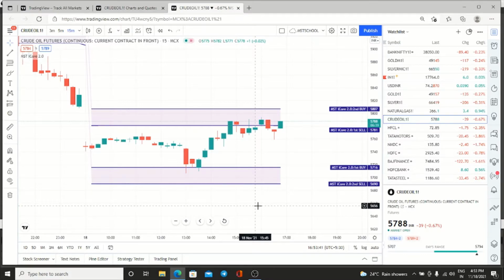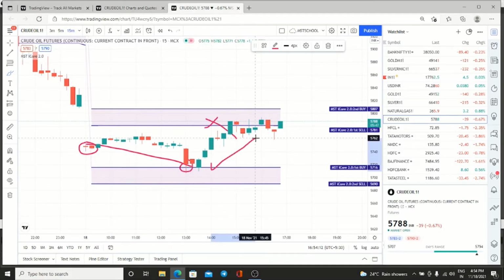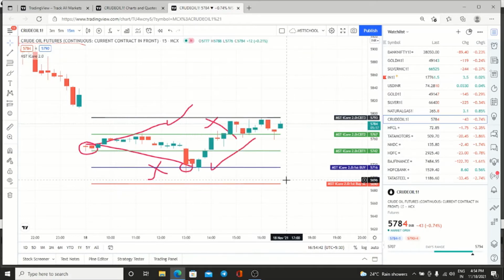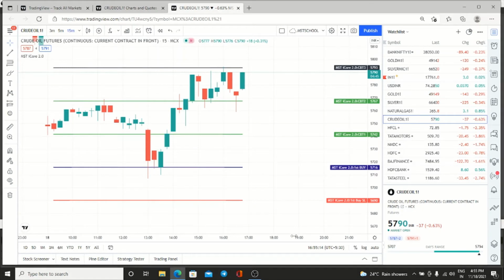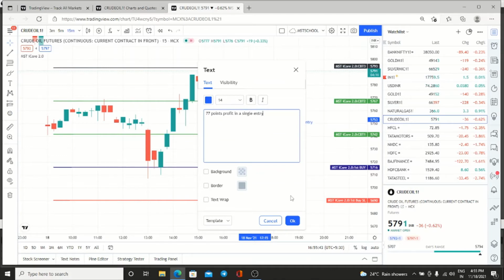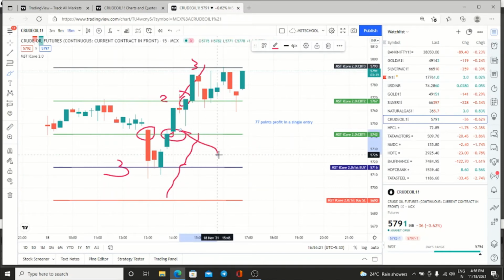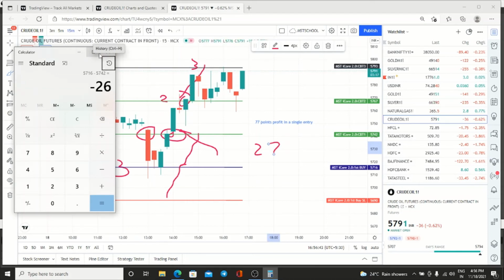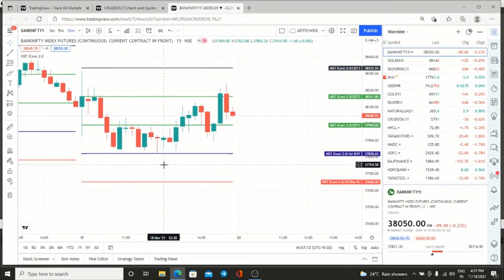CRUDEOIL EXACTLY ALL TARGETS HIT Using our Advanced Price Action Based MST iCore 2.0 Indicator.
How had we identified Crude Buy Entry at 5716 ?
High 5794 our last target 5793
Profit. Rs. 7700 in Just Single Day Trade.

1. ALICEBLUE

2. ENRICH

4. EDELWEISS (Public Ltd Company)